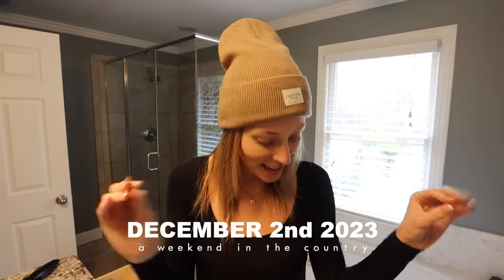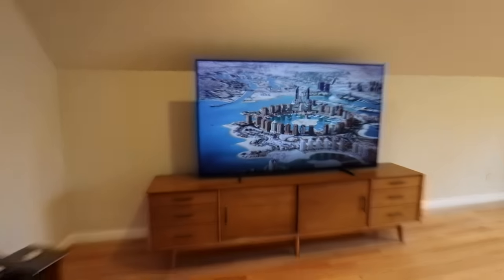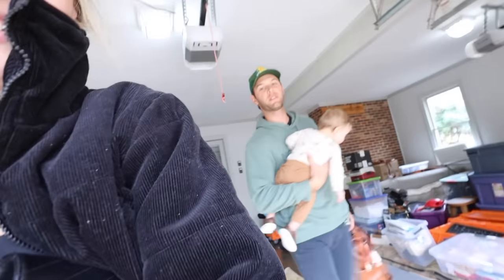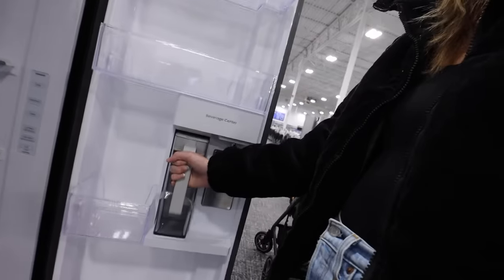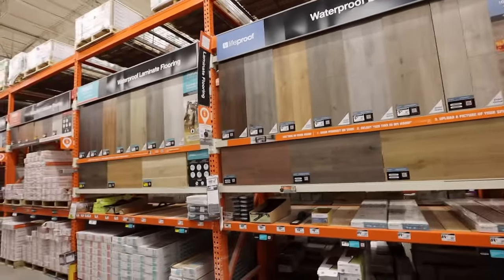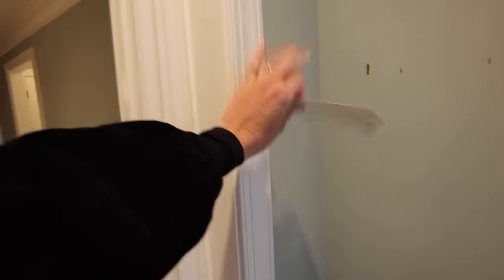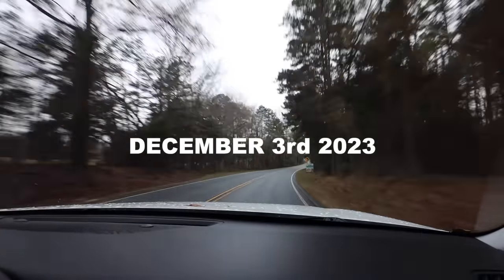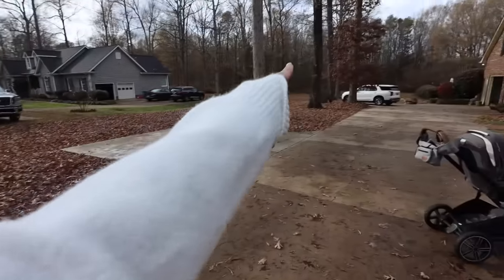VLOG: making HOME decisions(!!) & HUGE closet clean out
We are MAKING MOVES!! Shopping around & exploring for house updating options & a HUGE Closet CLEAN-OUT...  that and hot zaddy zander lol //

◤ YouTube essentials
》my camera

00:00 house updates
01:46 running errands for the HOME!
06:28 paint color options
08:04 house CHORES
09:07 CLOSET CLEANOUT
11:32 a chill sunday